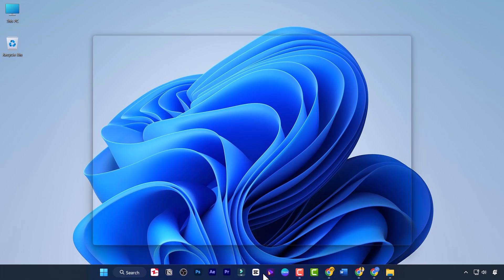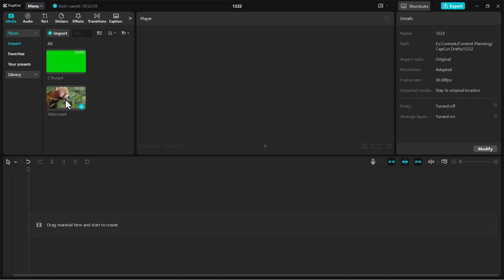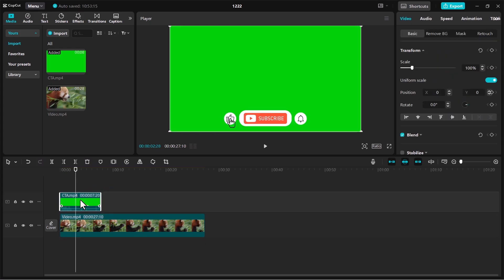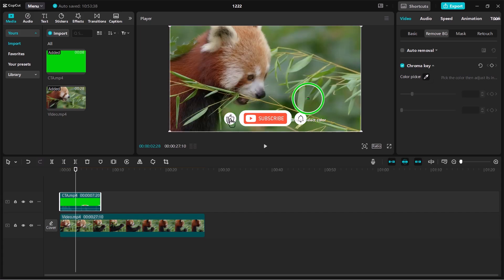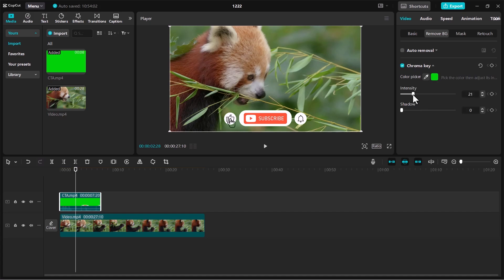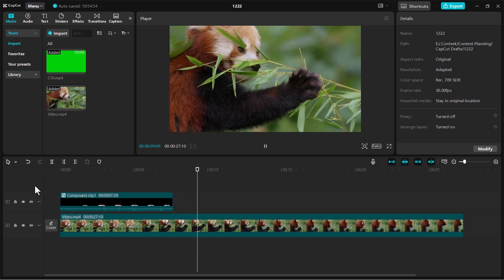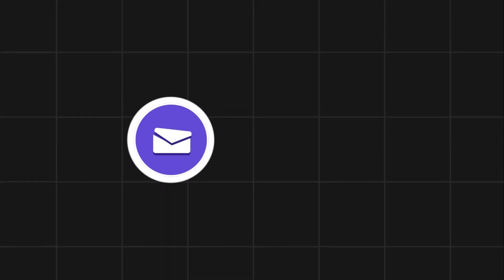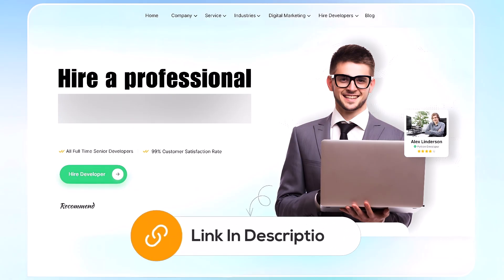How To Do Green Screen In CapCut PC 2026 - CapCut Chroma Key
Learn how to green screen in CapCut 2025 with this step-by-step tutorial designed for PC users. Discover how to do green screen in CapCut PC by using the CapCut Chroma Key feature to remove the green screen effortlessly. This guide shows how to use Chroma Key to remove the green screen on CapCut desktop, helping you achieve professional-looking videos. Whether you're looking for CapCut green screen tips, how to remove green screen in CapCut, or how to replace green screen in CapCut, this CapCut green screen tutorial 2025 has you covered. Master the art of chroma key background removal and learn how to use green screen on CapCut to create stunning edits.